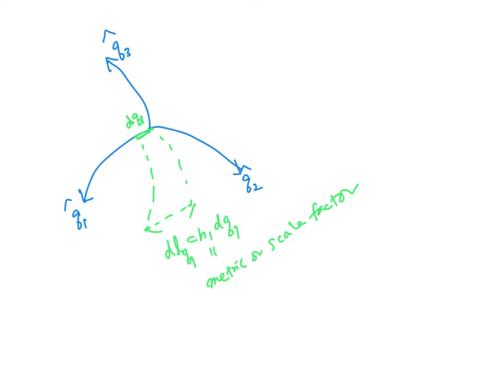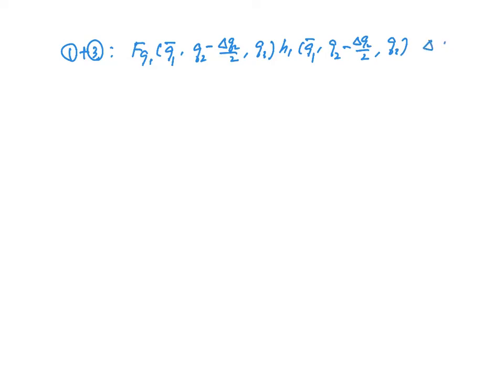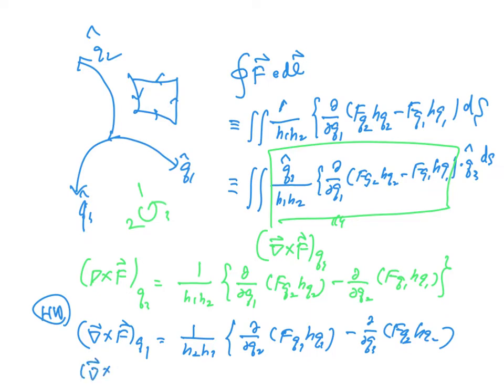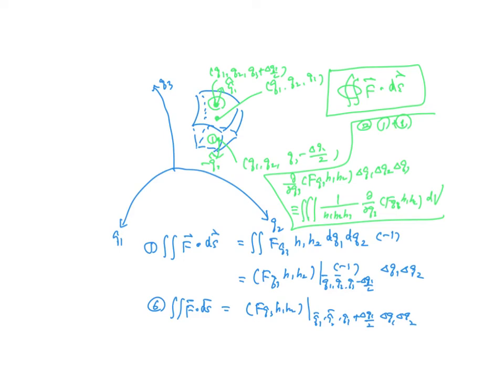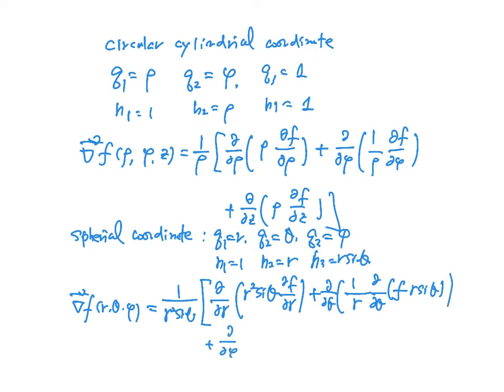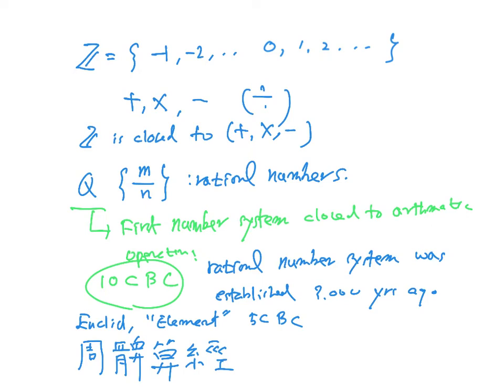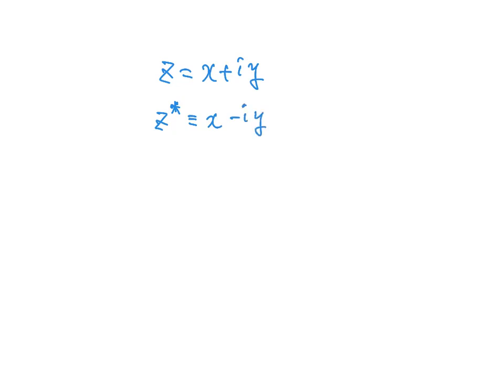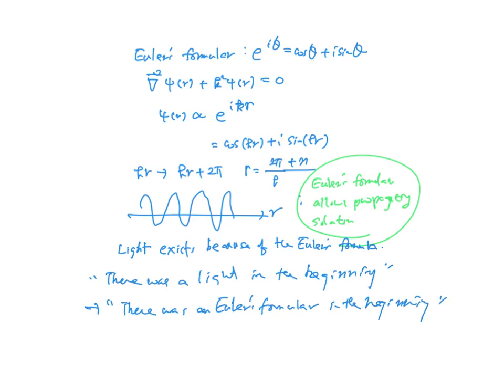Engineering Mathematics II_5